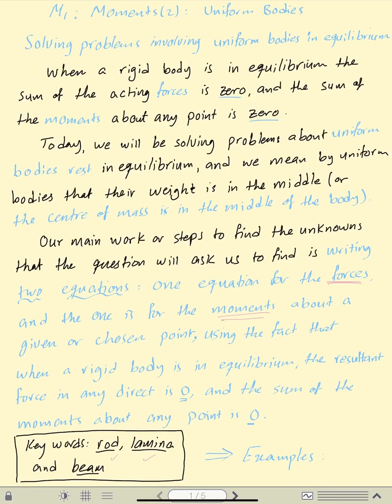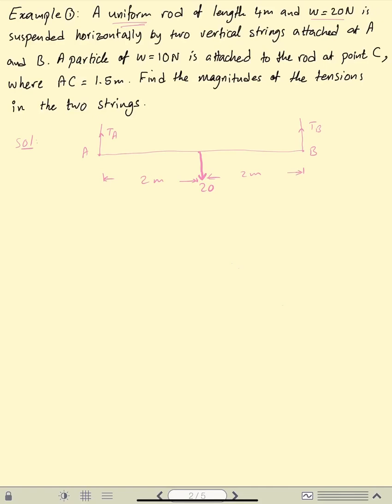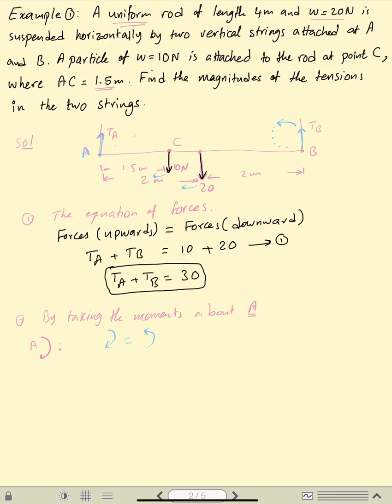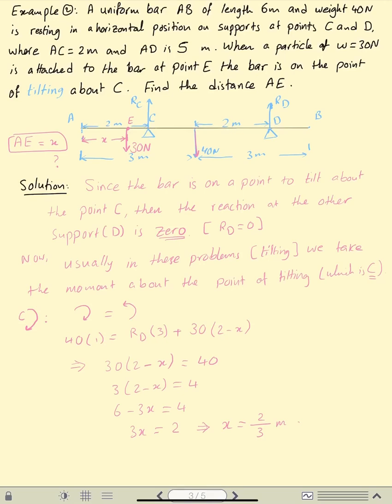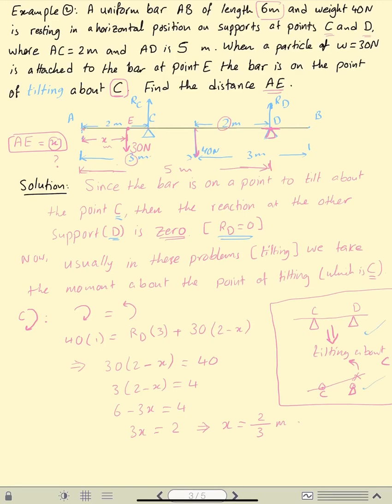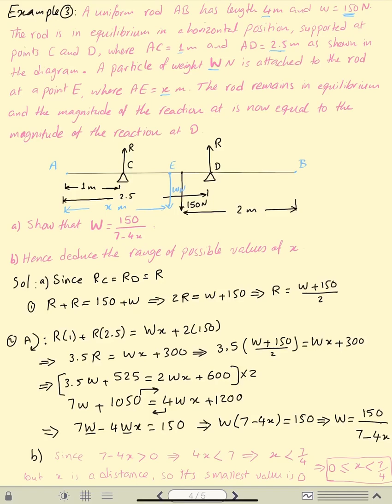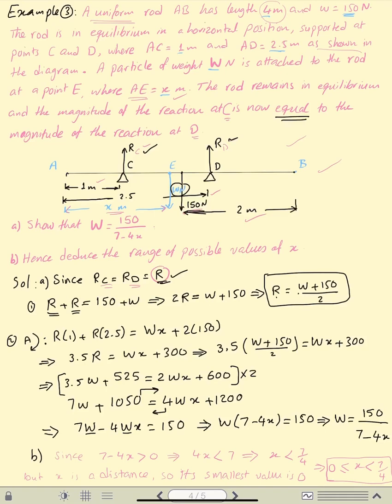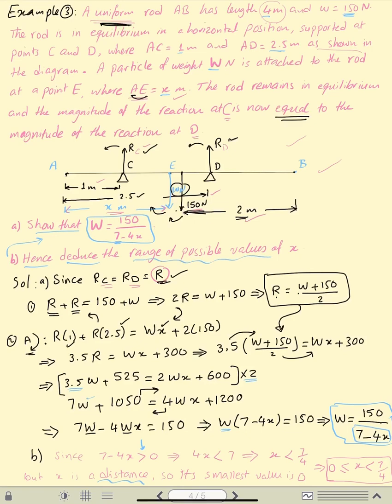M1 ( AS and A level ) : Moments (2)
Solving problems about uniform bodies resting in equilibrium